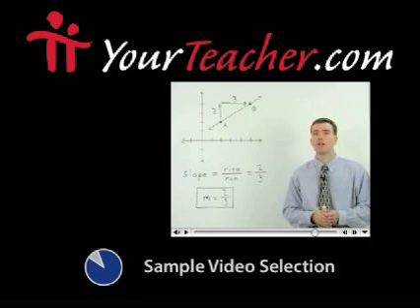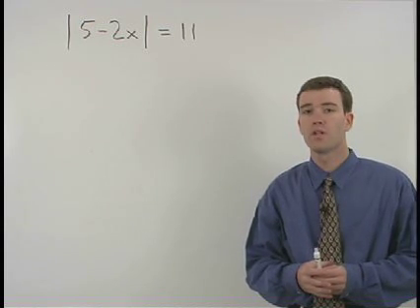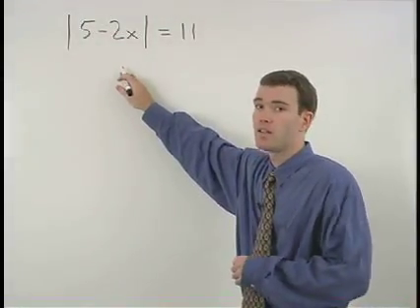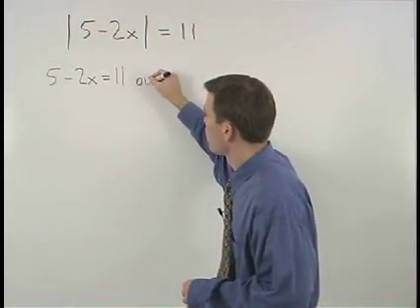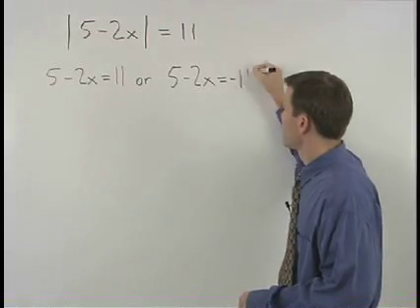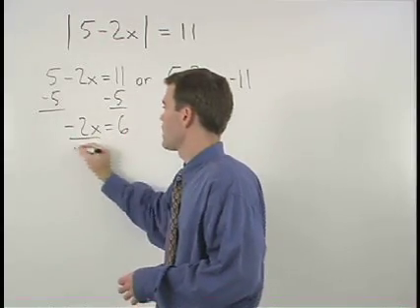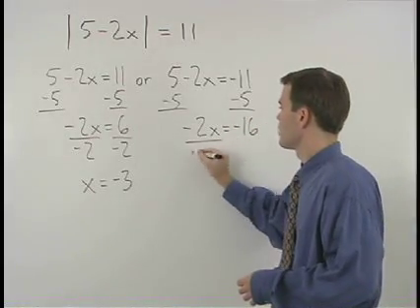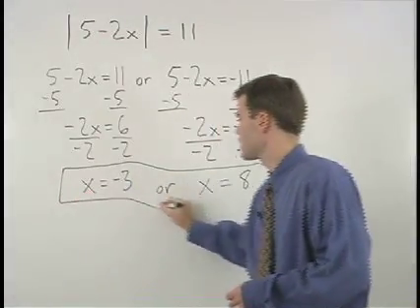Absolute Value Equations - MathHelp.com - Algebra Help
For a complete lesson on solving absolute value equations, go - 1000+ online math lessons featuring a personal math teacher inside every lesson! In this lesson, students learn that when solving an absolute value equation, such as 2 + I x + 1 I = 8, the first step is to isolate the absolute value by subtracting 2 from both sides to get I x + 1 I = 6.  The next step is to split the equation up into two separate equations in the following way: x + 1 = 6 or x + 1 = -6.  Notice that in the second equation, the 6 becomes negative.  Finally, the last step is to solve each of the remaining equations to get x = 5 or x = -7.